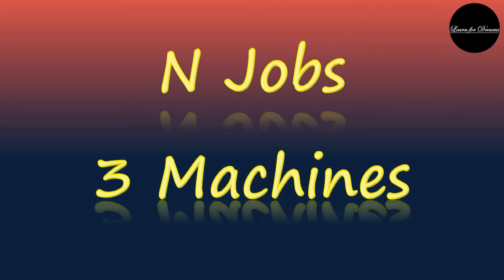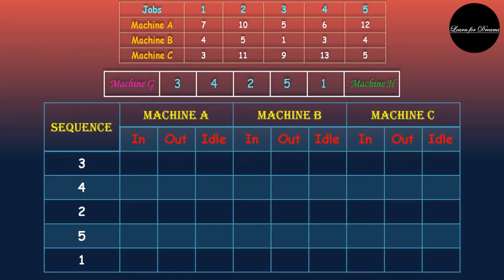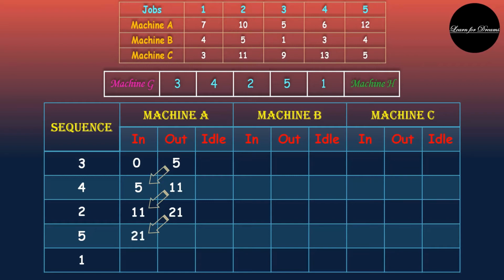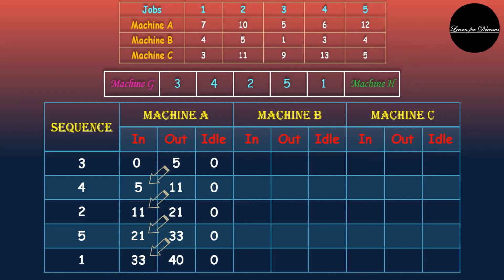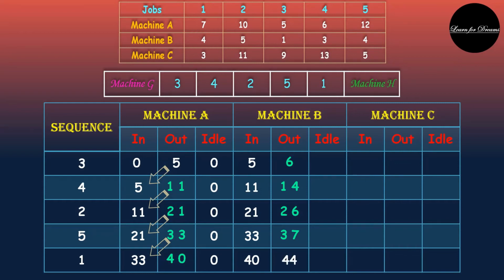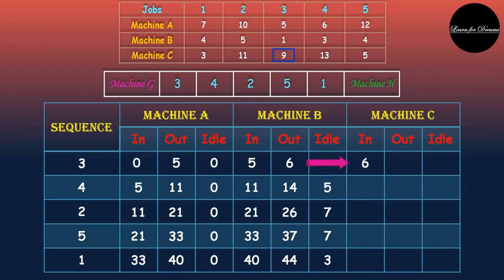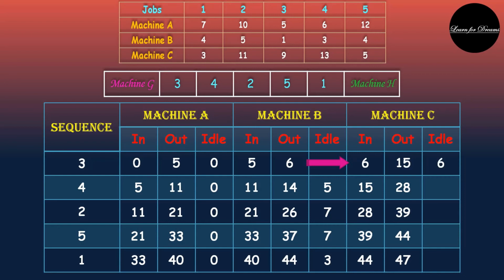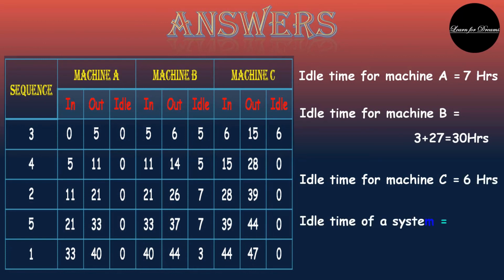N Jobs 3 machines (2/2) | Rules | Conversion into N Jobs 3 Machines | Sequencing | Learn for Dreams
How to solve Numerical on N jobs 3 Machines

Now learn with fun, say goodbye to boredom!!!